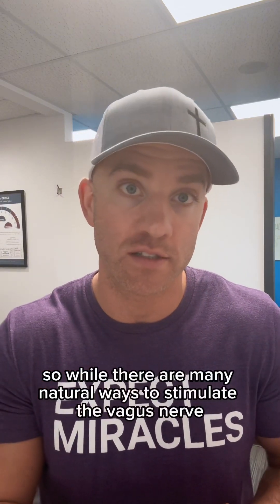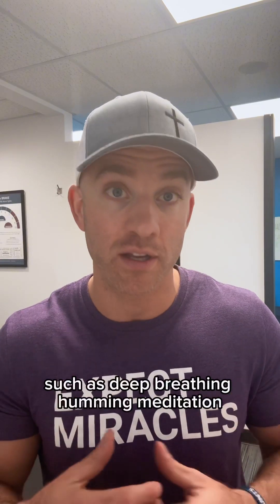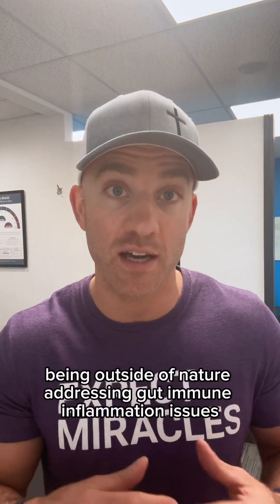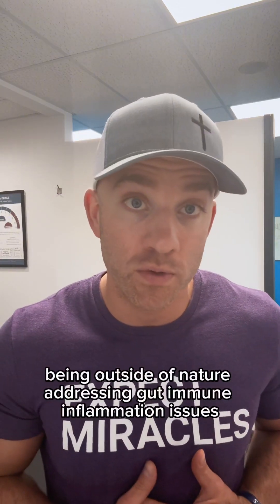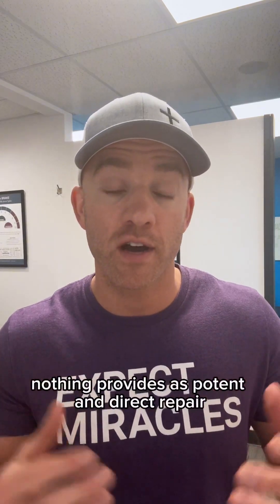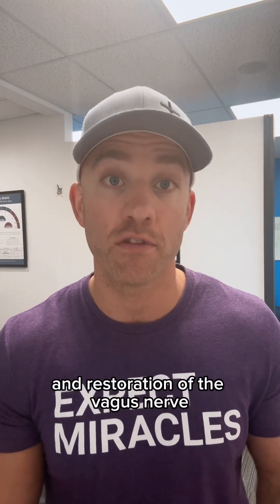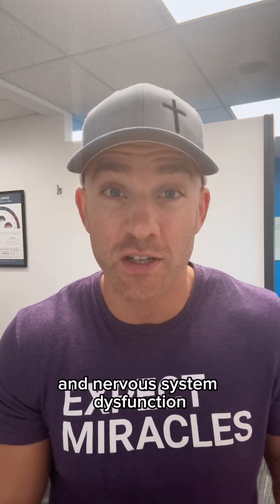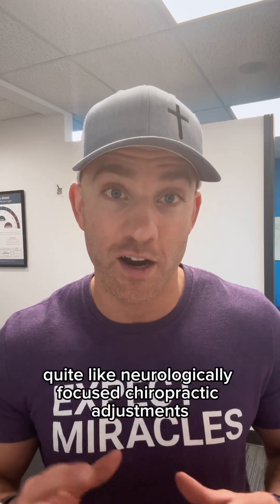Empowering Parents: Understanding and Stimulating the Vagus Nerve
As parents, it can be frustrating to watch our children struggle with chronic health issues such as digestive problems, inflammation, learning difficulties, and anxiety. We try our best to follow expert advice, but often our efforts don't seem to make a difference. 😣

At Foundations Chiropractic we have found an essential missing link to our child’s health: the vagus nerve! This nerve controls important pathways that are closely linked with gut health, immunity, mood regulation, nervous system function and more! 🧠

Watch this video from Dr. Kyle to learn more and find out how to best stimulate the vagus nerve!

pxdocs // pediatricchiropractic // regulatenervoussystem // nervoussystem // biohacking // How to regulate my nervous system // Tips for regulating nervous system // vagusnerve // Cold plunge